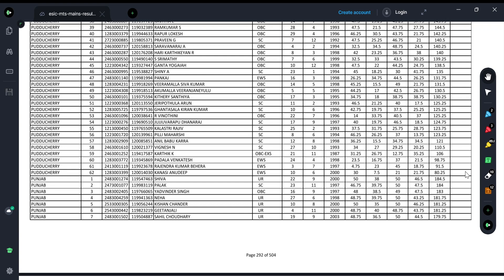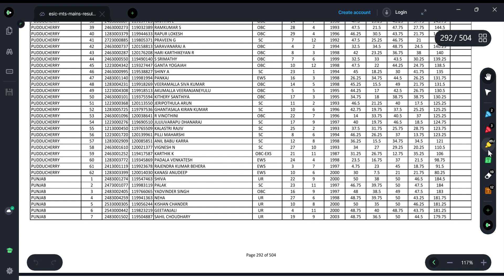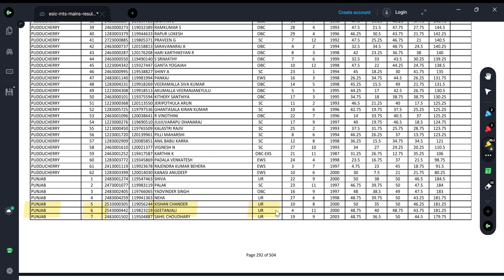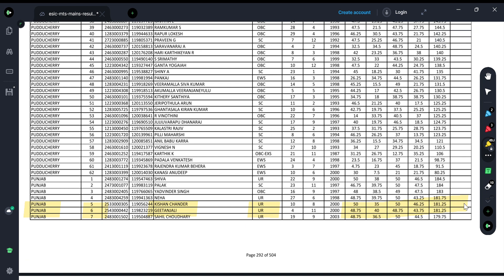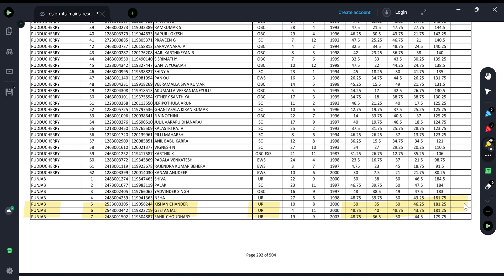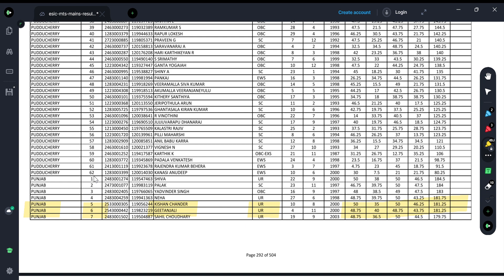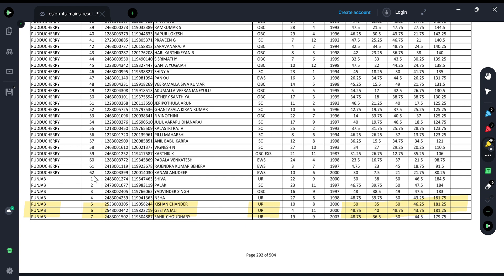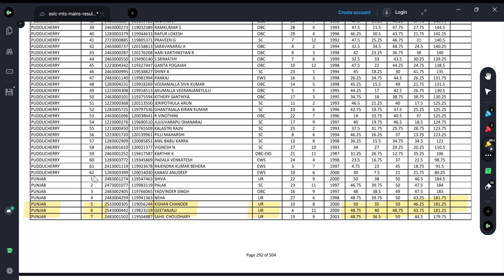ESIC MTS Mains Result 2022 OUT ESIC MTS Waiting list | ESIC MTS Document Verification date